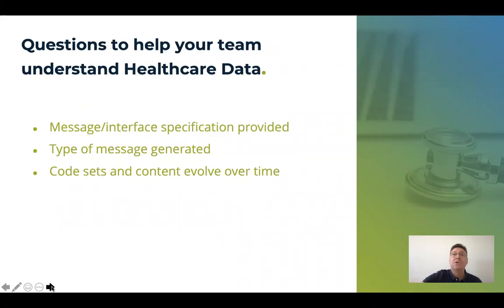Webinar - HL7 Survival Guide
Get a firmer grasp on the complete set of challenges, standards, and choices you need to make along the way, whether you are developing interfaces on your own or working with a third party.